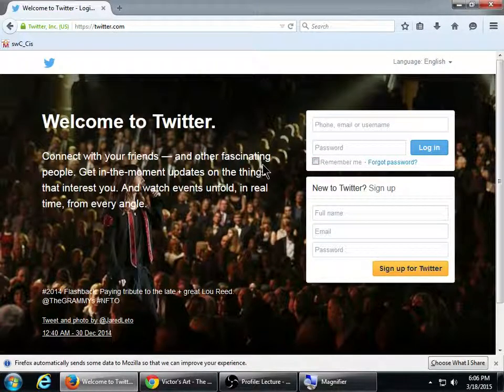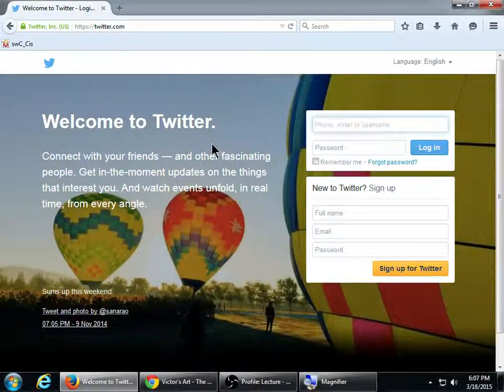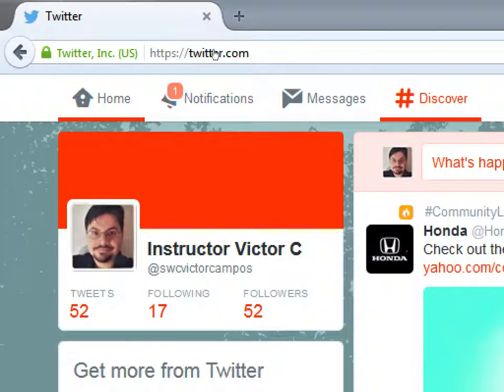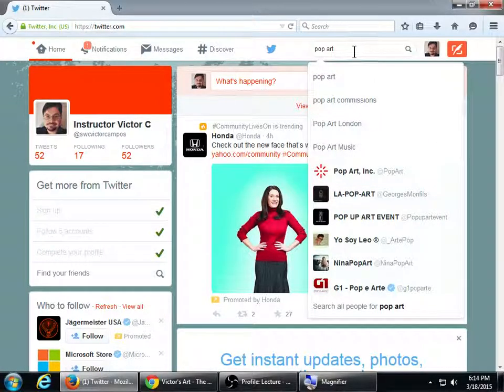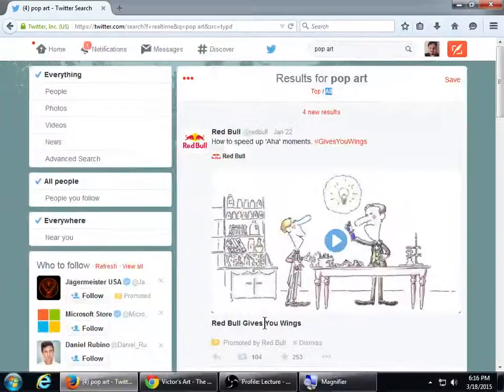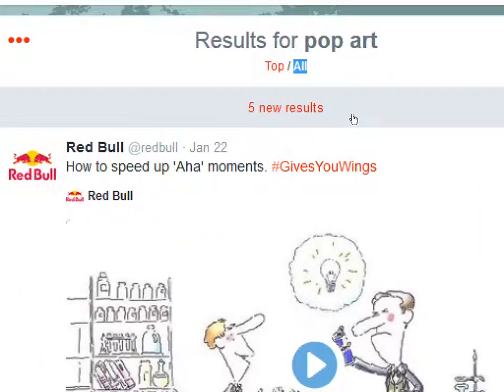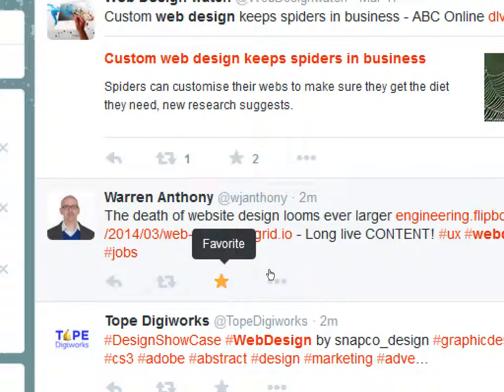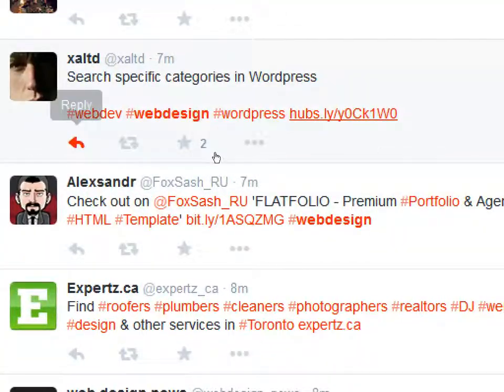CIS255 2015-03-18 B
Using Twitter for your business.
Tactics for getting followers:
Search topics.
Favorite tweets; ReTweet; Reply; Follow people.